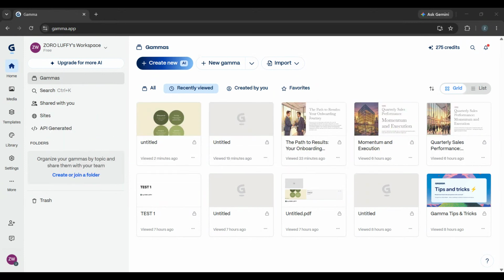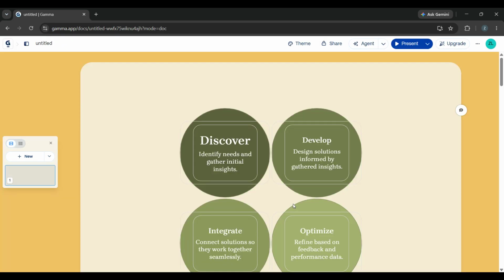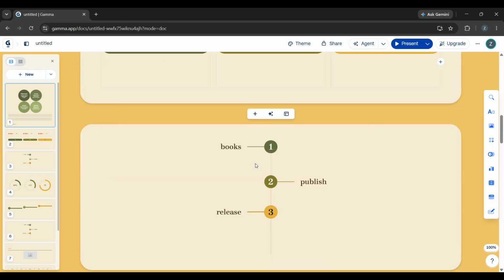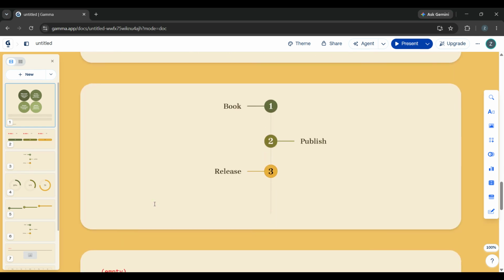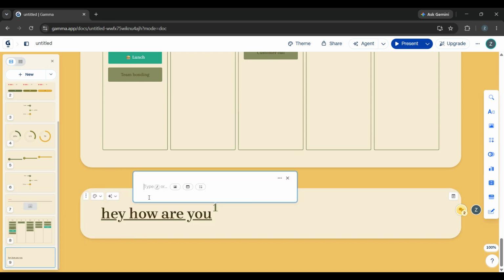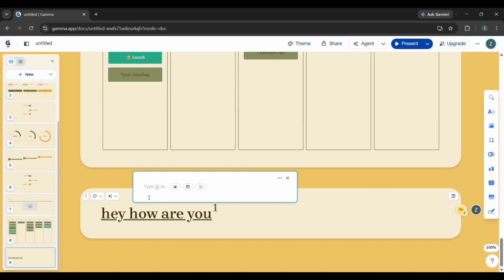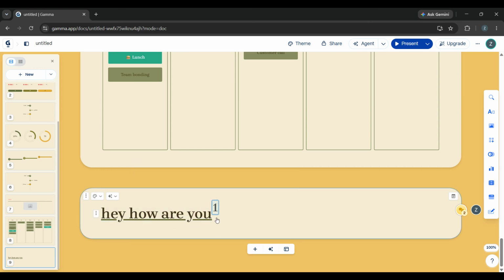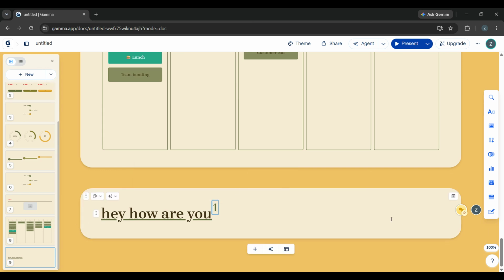How To Add A Footnote In Gamma Presentation (Step By Step Guide)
Learn how to add a footnote in Gamma Presentation in just a few simple steps. This tutorial shows you how to highlight text, create a footnote, and add references or extra context cleanly inside your Gamma card.

🕚Timestamps:
0:00 Intro
0:18 Log Into Gamma
0:34 Highlight The Text
0:52 Click Create Footnote
1:10 Type Your Reference Or Additional Context
1:28 Review And Finalize
1:42 Outro

✍️What You'll Learn In This Video:
• How To Log Into Gamma And Open Your Presentation
• How To Highlight Text That Needs A Footnote
• How To Use The Create Footnote Button In Gamma
• How To Add References Or Additional Context To A Card
• How To Review And Format Footnotes For Cleaner Presentations

💡Pro Tips:
• Keep footnotes short so your presentation stays easy to read.
• Use footnotes for citations, sources, and quick clarifications.
• Double-check the selected text before creating the footnote.
• Use consistent wording across slides for a more professional look.
• Review the footnote section after pasting links or references.